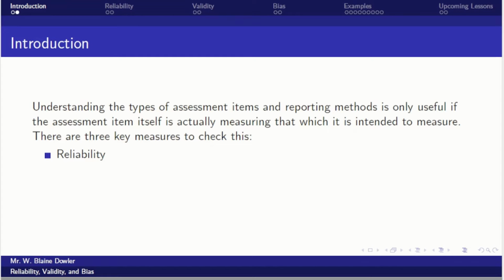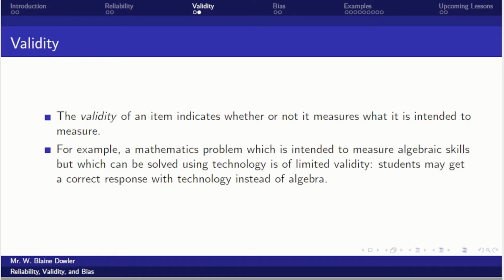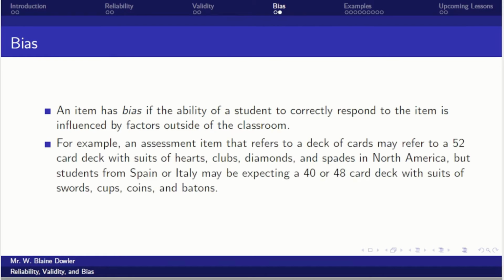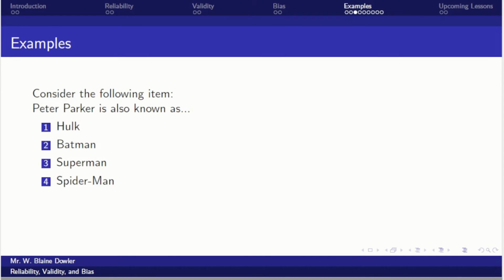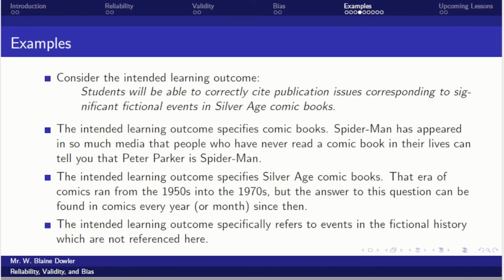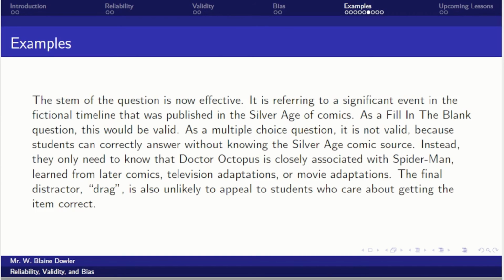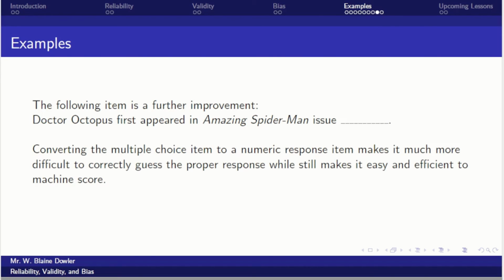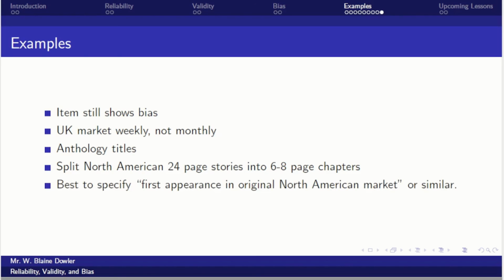Assessment 3.01: Reliability, Validity, and Bias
Exploring the three key attributes of a good assessment item.